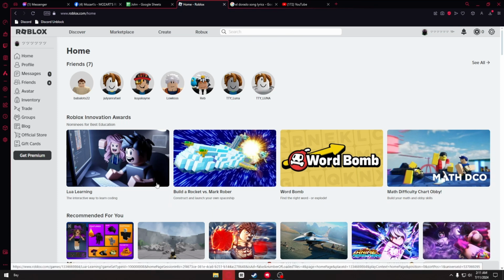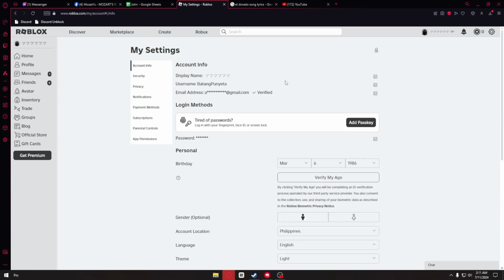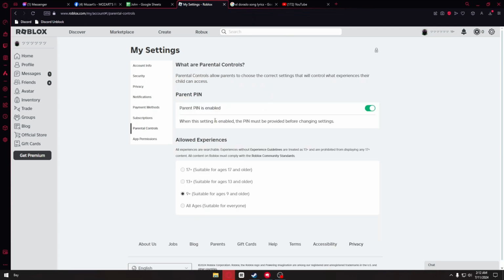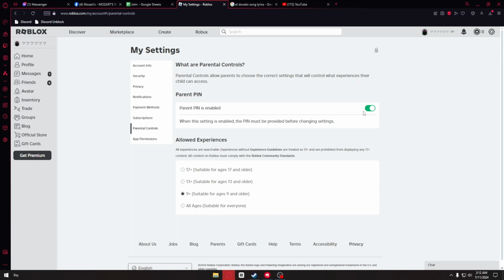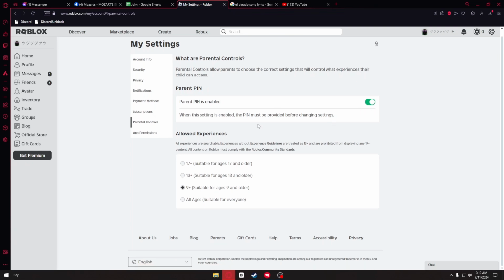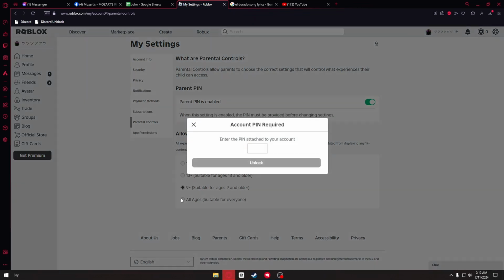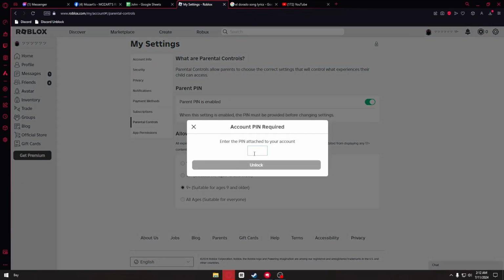Roblox Account Manager Experience Restricted FIX 2024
Introduction: Hello Roblox players!  Are you encountering the "Experience Restricted" error on your Roblox account and don’t know how to fix it? You’re in the right place! In today’s video, we’ll guide you through simple and effective steps to resolve this issue and get back to enjoying your favorite Roblox games.

In This Video, You’ll Learn:

Understanding the Problem: What does “Experience Restricted” mean and why it might be happening to you.
Checking Your Age and Privacy Settings: Ensuring these settings are configured correctly to avoid restrictions.

Updating Your Account Information: Making sure your account details are accurate and up to date.
Contacting Roblox Support: How to reach out for additional help if you’re still experiencing issues.
Watch the video to resolve the "Experience Restricted" issue and get back to gaming!